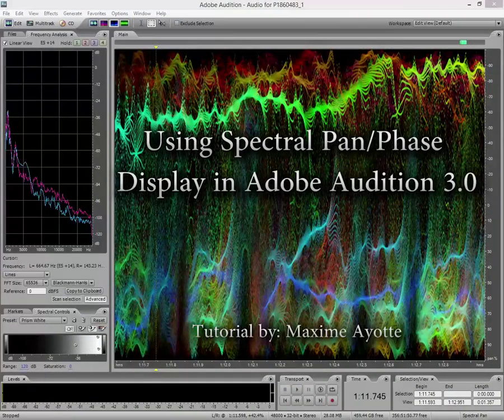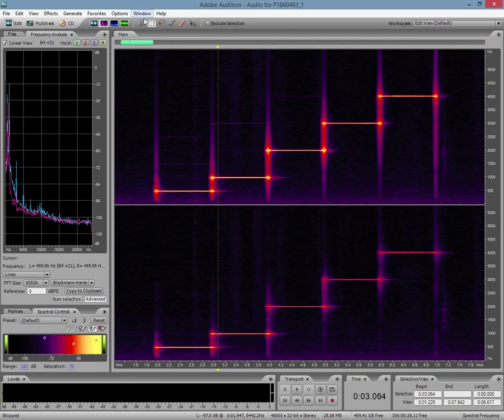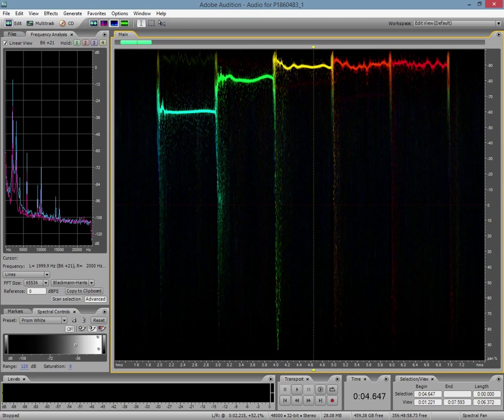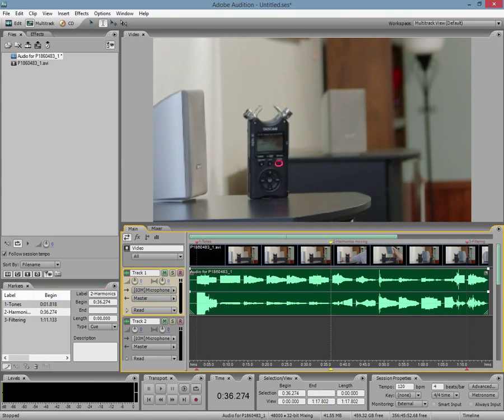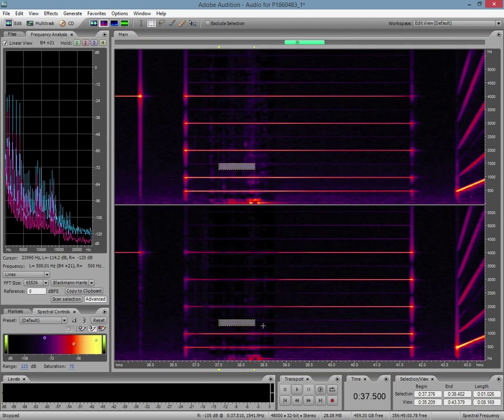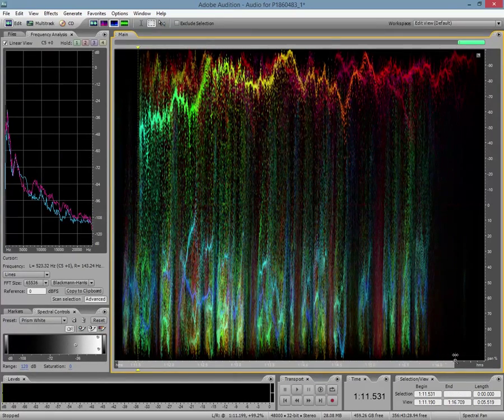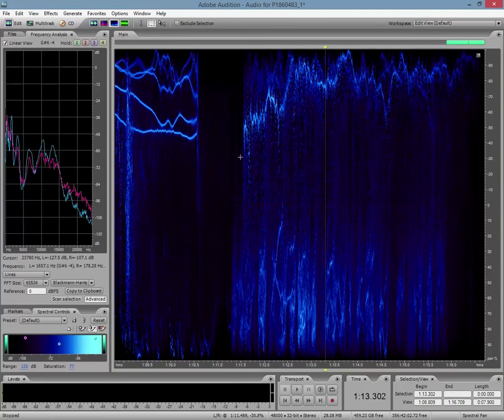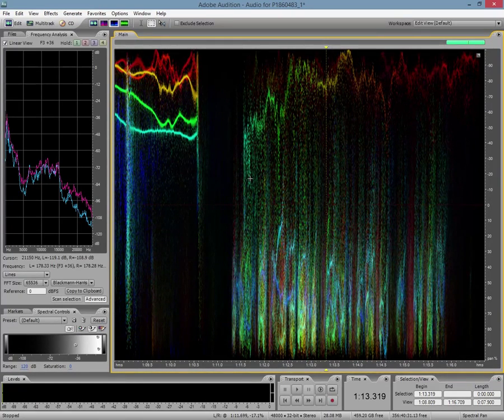Adobe Audition 3.0: Spectral Pan and Spectral Phase Display Tutorial